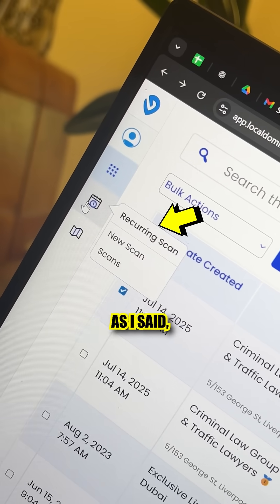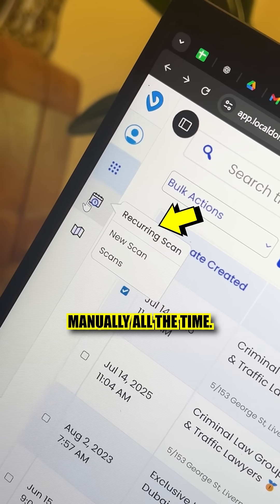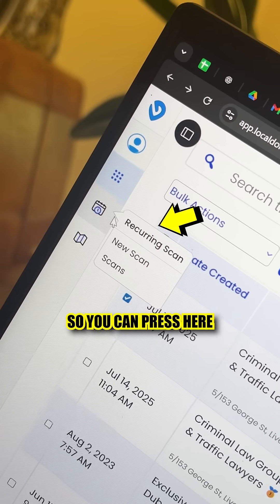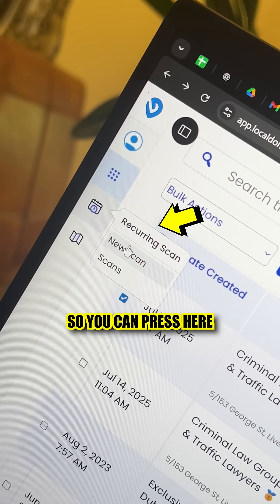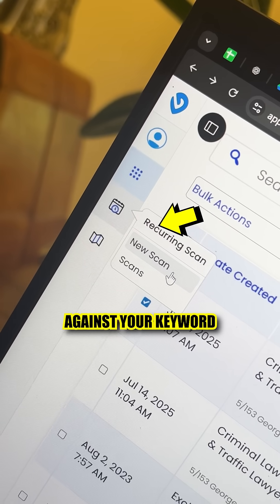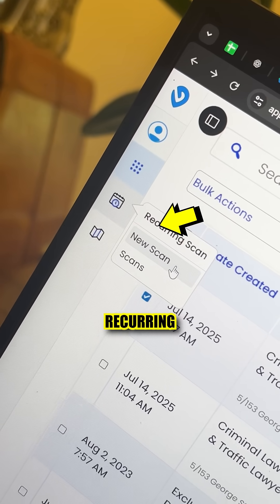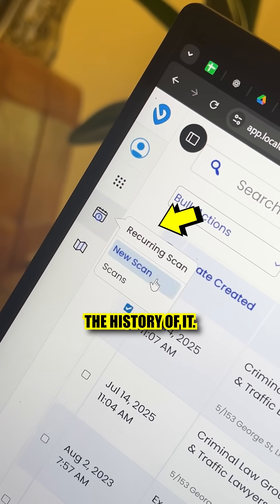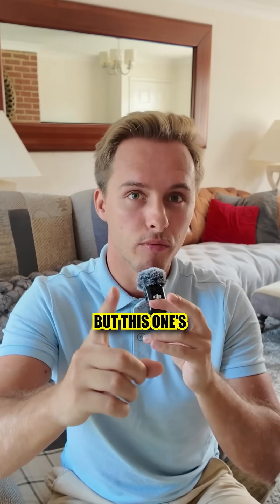Stop Wasting Time Checking Rankings This Way – Use Local Dominator Instead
Still manually searching Google to check your local SEO rankings? That method is slow, biased, and totally unreliable.

With Local Dominator, you get real, location-based ranking data across your service area—no more guesswork. Just enter your business, pick a keyword, and instantly see how you rank on the map.

You can even schedule recurring scans, track progress over time, and generate client-ready reports with one click.

Smarter tracking. Cleaner reporting. Real local SEO clarity.